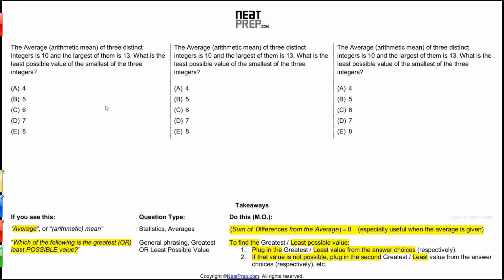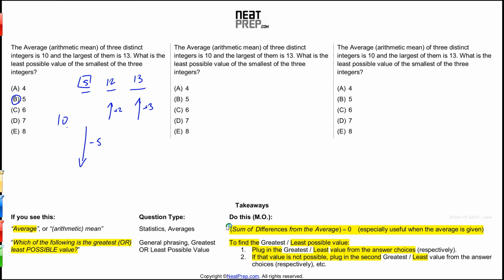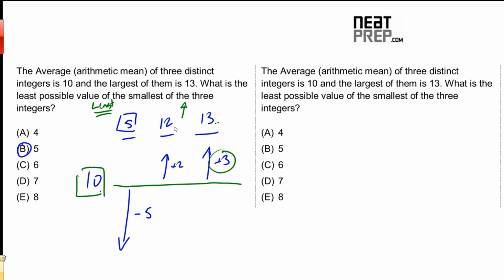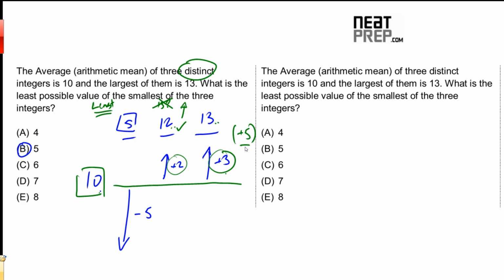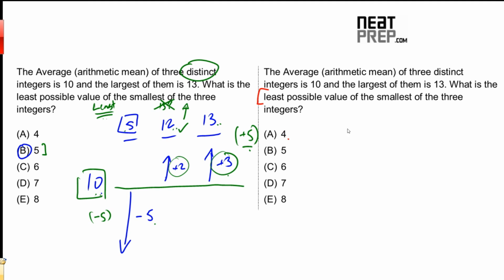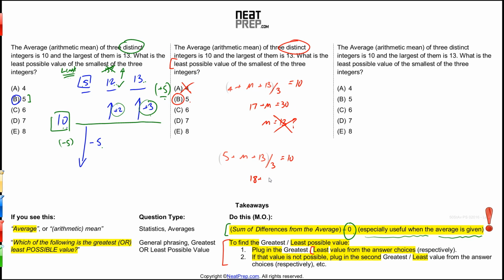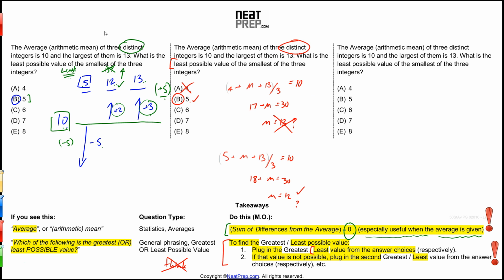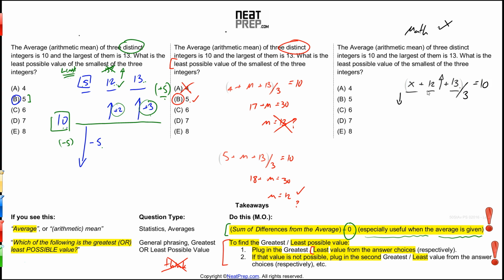GMAT Statistics and Averages | Practice / Sample Question 6 | 50th Percentile | NeatPrep